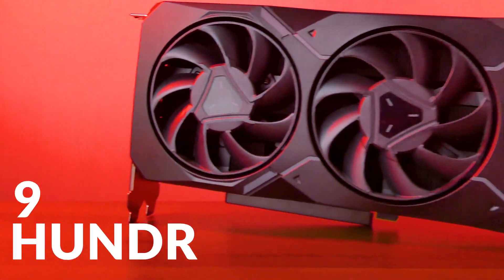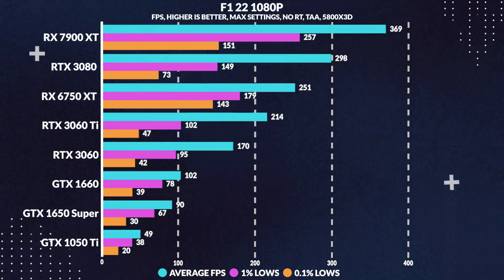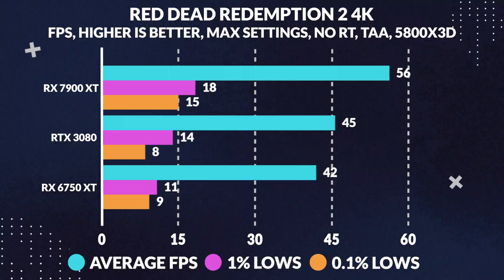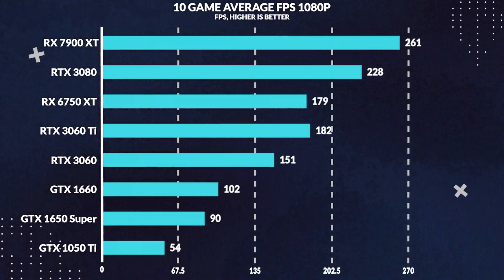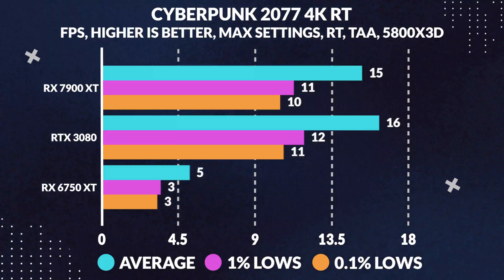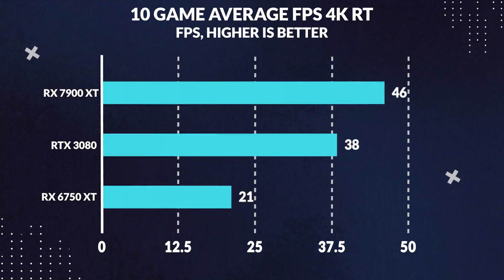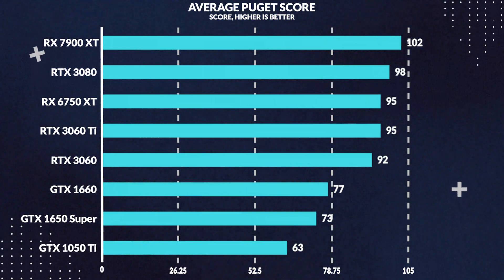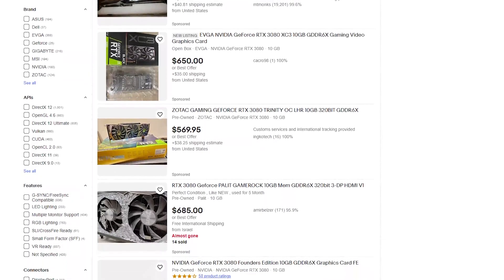AMD Radeon RX 7900 XT Review - The Truth About Its Performance in 2023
- Looking to improve your creative skills? Get a whole month of Skillshare Premium for free! Access thousands of classes taught by industry experts in design, photography, writing, and more.

In this video, we'll be conducting an in-depth analysis of the AMD Radeon RX 7900 XT several months after its release. We'll examine its specifications and performance in benchmarks to determine if it meets expectations. However, we'll reveal that it's rather underwhelming.

Testbench Specs:
CPU: AMD Ryzen 7 5800X3D
Motherboard: ASUS PRIME X570-P/CSM (BIOS VERSION: 4403)
RAM: Corsair Vengeance LPX 32GB (2x16GB) PC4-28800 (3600MHz) DDR4 CMK32GX4M2D3600C18
SSD: Samsung 980 PRO 1TB M.2 PCIe 4.0 NVMe SSD MZ-V8P1T0BW
PSU: SilverStone ST1200-PTS 1200W 80+ Platinum Fully Modular Power Supply
CPU Cooler: Arctic Liquid Freezer II 420 CPU Cooler ACFRE00092A
GPUs: Galax GeForce RTX 3080 SG 1-Click OC 10GB Video Card (Driver Version: 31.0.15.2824), AMD Radeon RX 7900 XT MBA (Driver Version: 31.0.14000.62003)
Case: Streacom - ST-BC1B V2
OS: Windows 11 Home (Version: 22621)

Thanks!